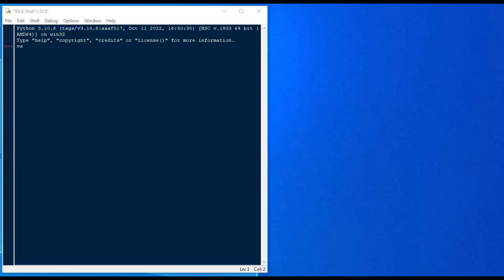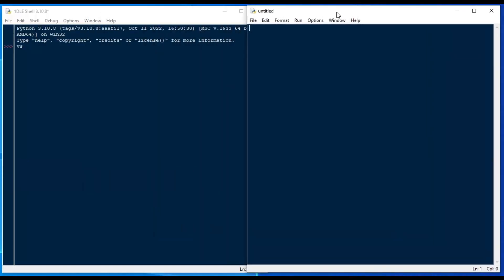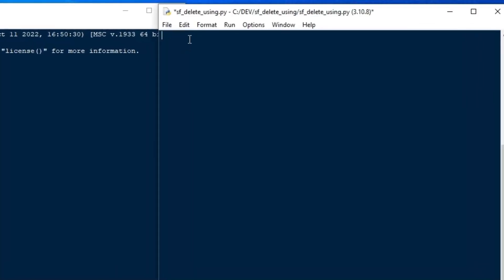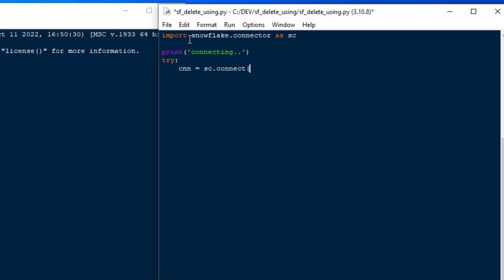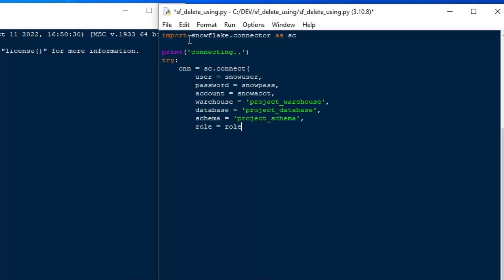Python on Snowflake - How to Delete Records from One Table Using an ID Column from Another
In this Python on Snowflake episode, we're going to look at how to delete records from one table while using another table or query to provide the list of records that we want to delete. The method for doing this in Snowflake is a bit different than in traditional RDBMS databases, and there are a few gotchas. Join me as we take a look at deleting some records from a list while testing some traditional delete syntax to check out what happens in our Snowflake database.